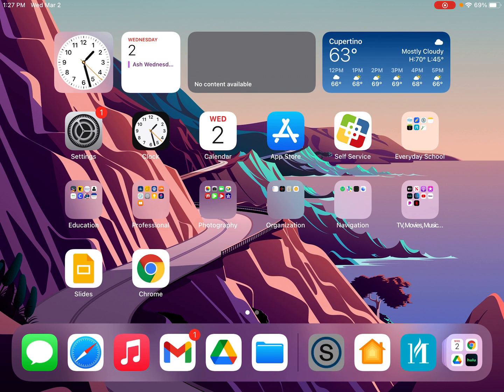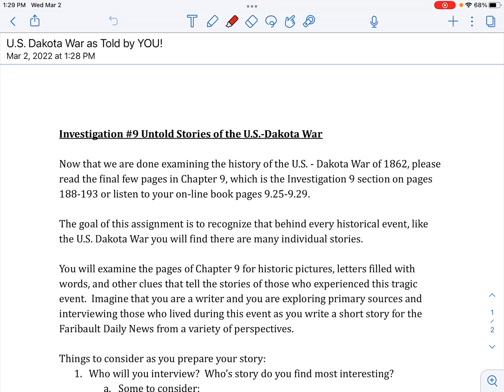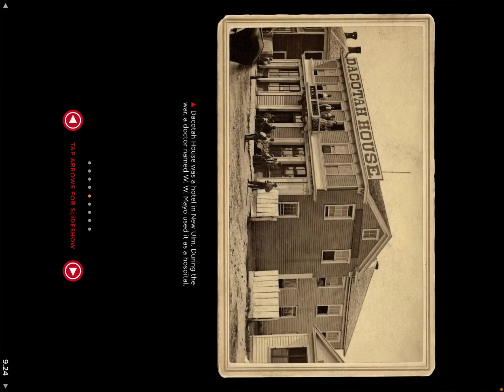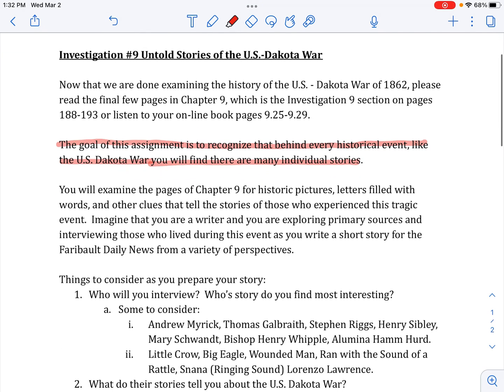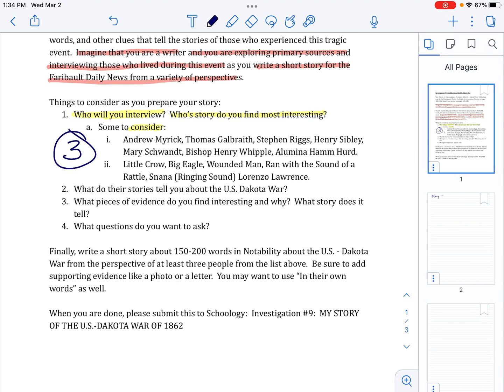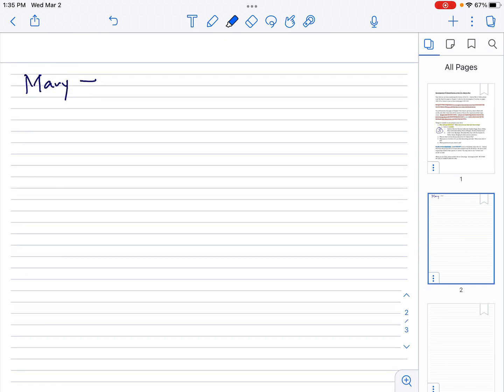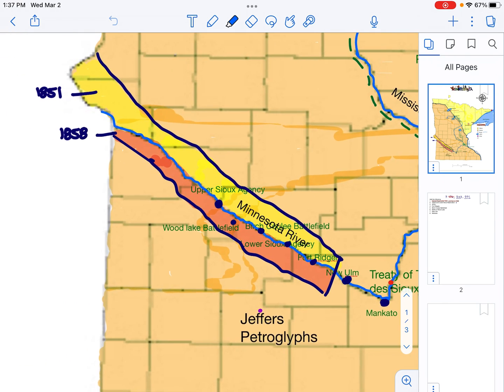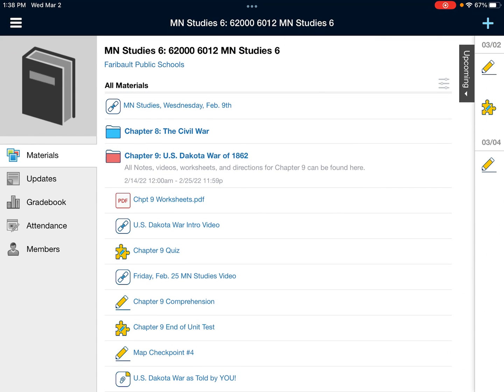Mr. Armbruster’s MN Studies Class, Thursday, March 3rd and Friday, March 4th